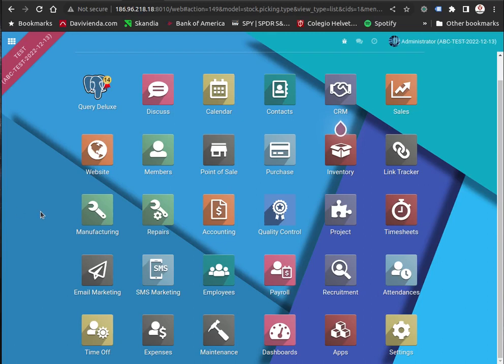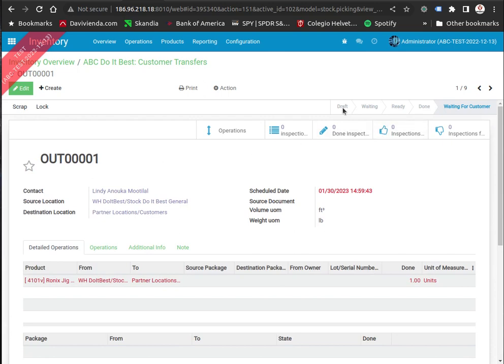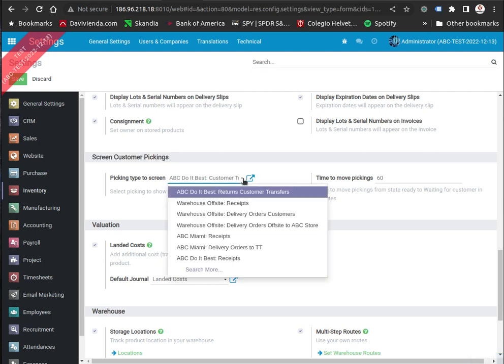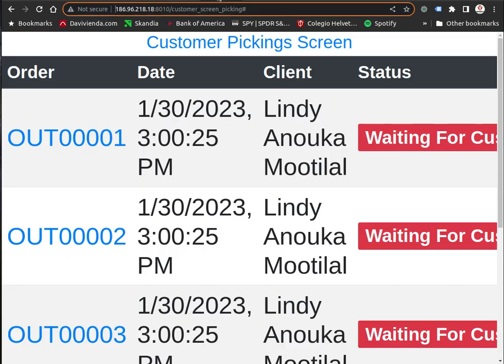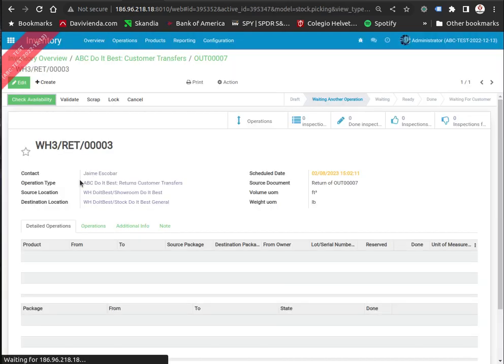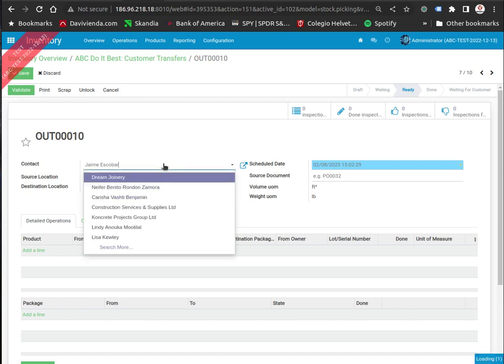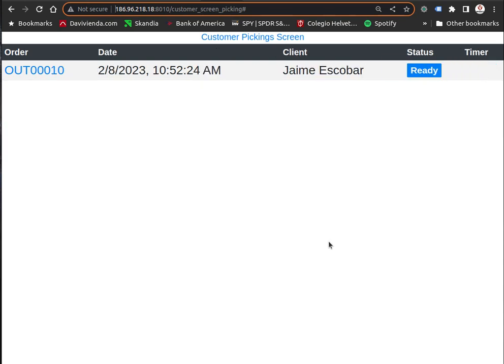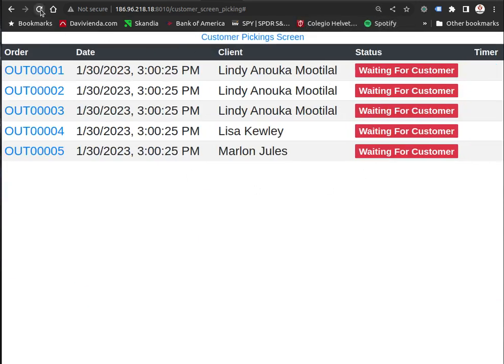Customer transfers display 2023 02 08